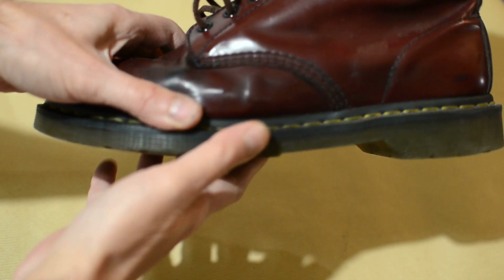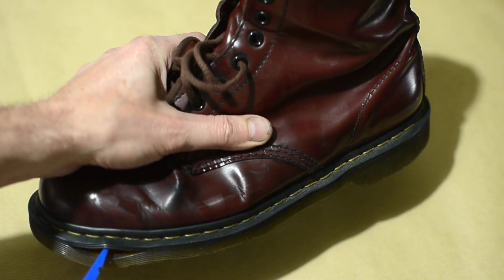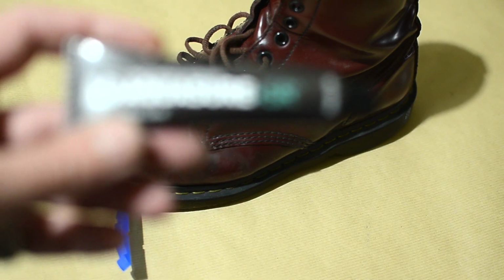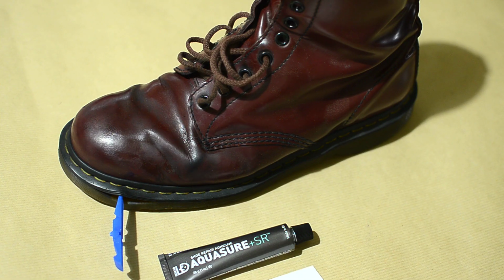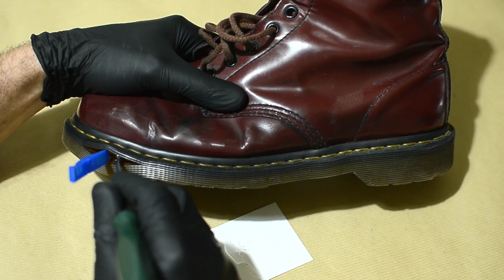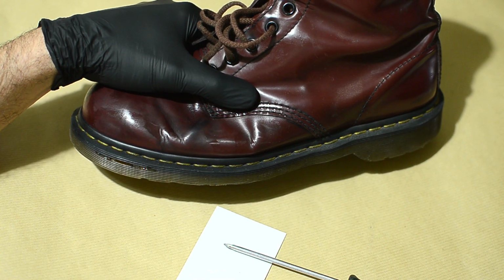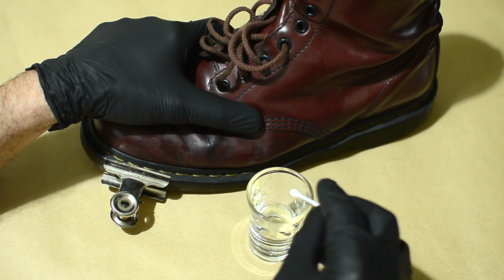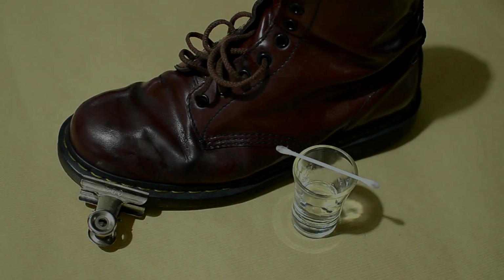Dr Martens split sole repair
Last resort to the sole failure that has happened to my other pairs of boots in the past, urethane glue.  I have tried to use common sole cements and even superglue but nothing holds on this material that is said to be polyurethane -pu- plastic.

This is also my first attempt to use text-to-speech voiceover so please be gentle!